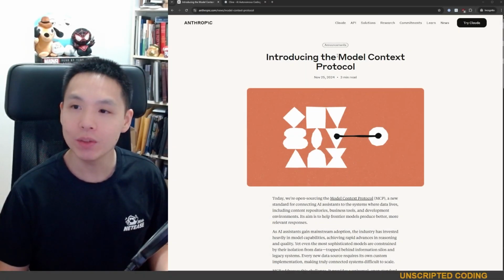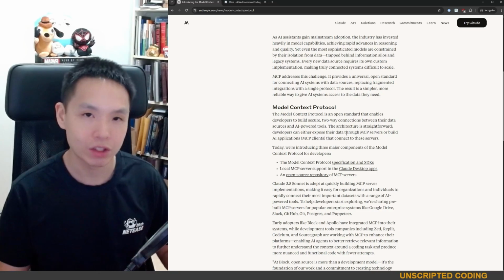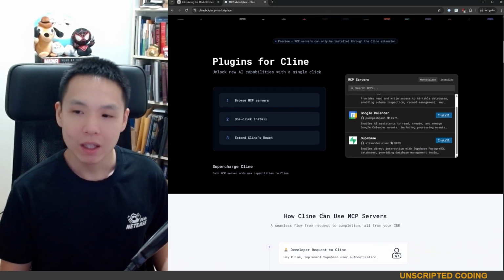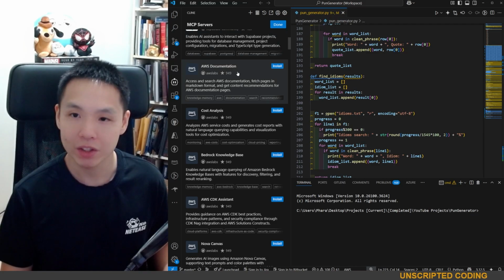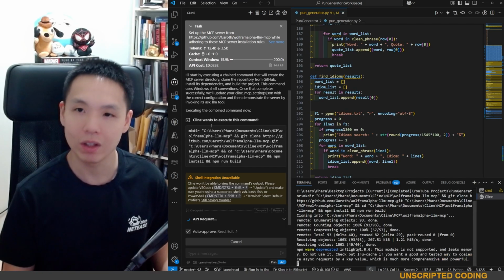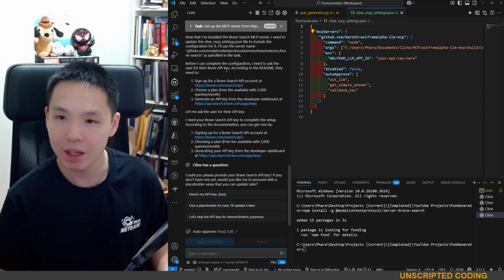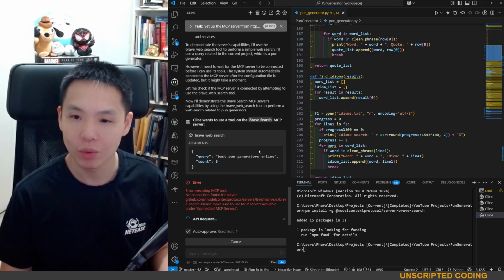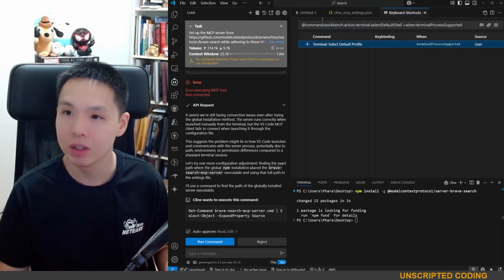Failure - How NOT to get Model Context Protocol (MCP) running on Cline| Unscripted Coding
Another failure of a video.  I was trying to set up Model Context Protocol apps (MCP) with Cline on VS Code and it just wouldn't work properly.  If you have a Windows machine, you might run into the same errors I did.